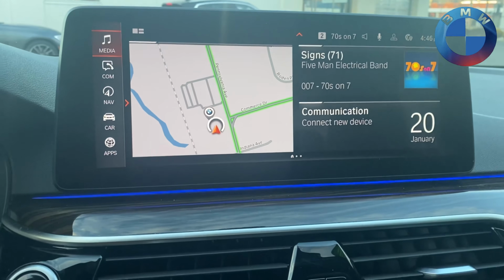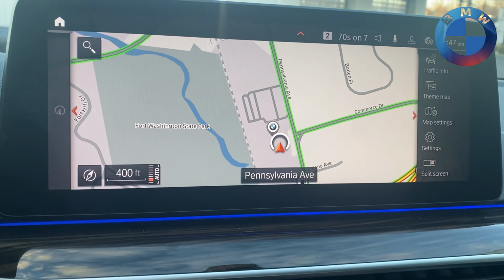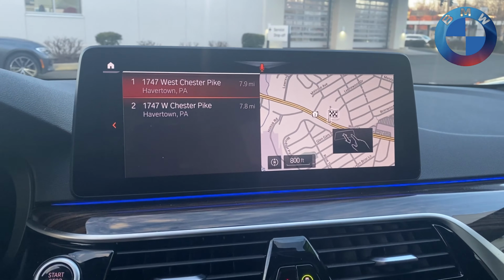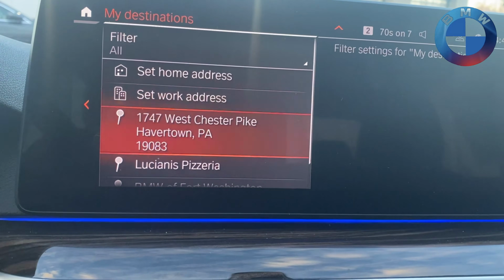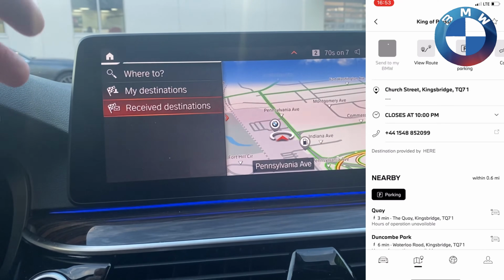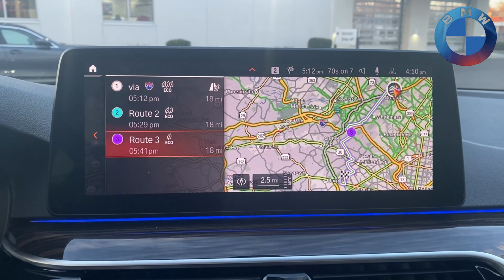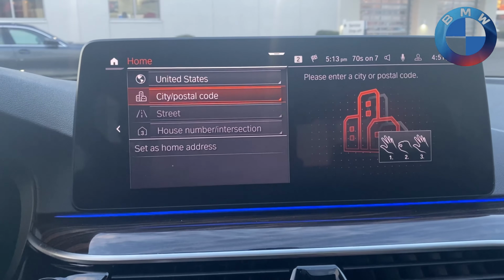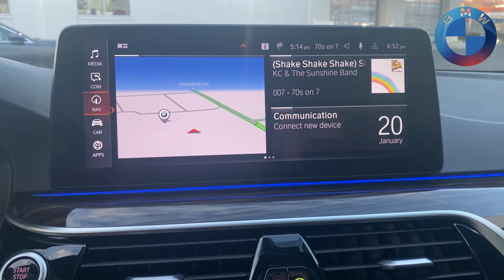BMW Navigation System iDrive 7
how to use BMW's iDrive 7 Navigation system.